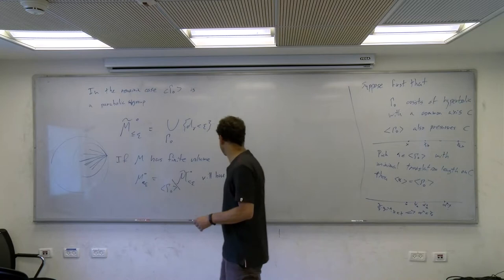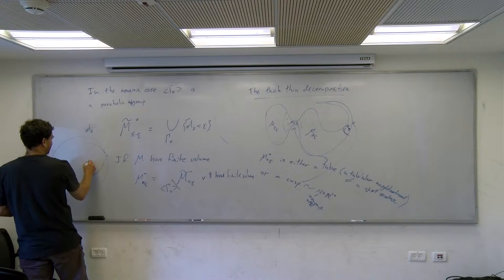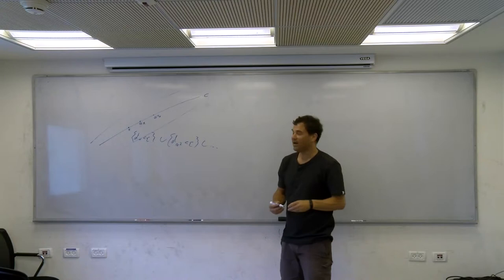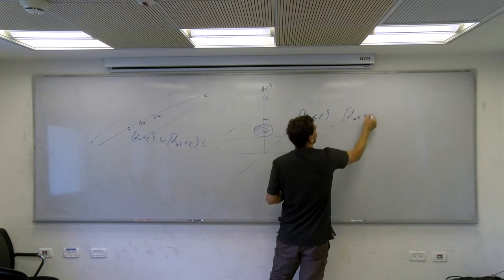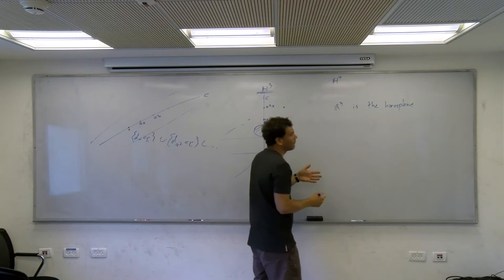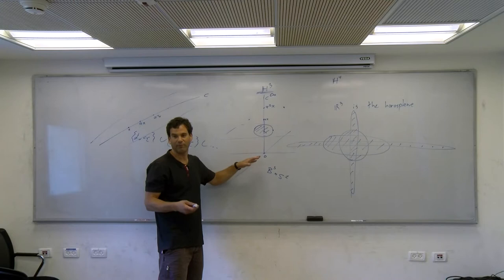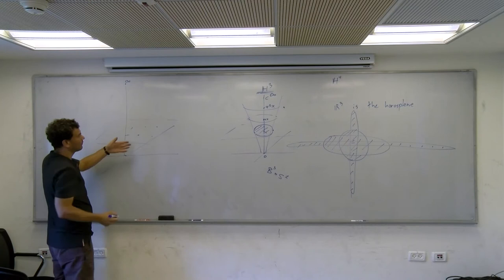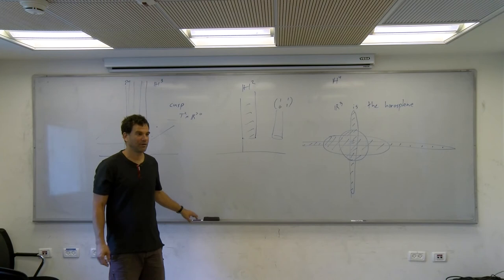Tsachik Gelander on topological complexity of locally symmetric spaces 4.2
A course by Tsachik Gelander on topological complexity of locally symmetric spaces and Hadamard manifolds. Forth lecture, part 2. We describe different types of isometries and prove
 the thin thick decomposition.